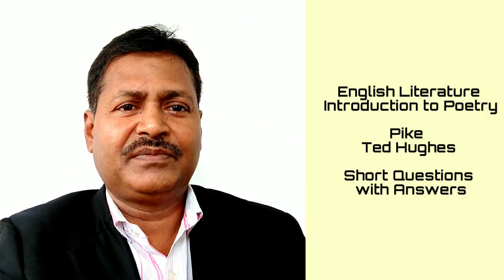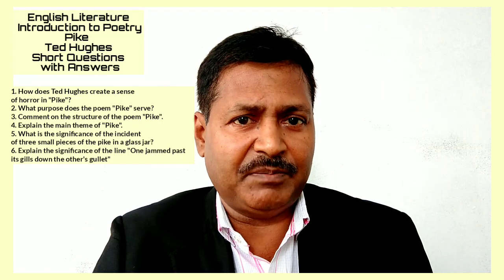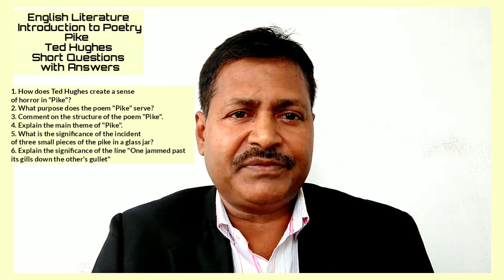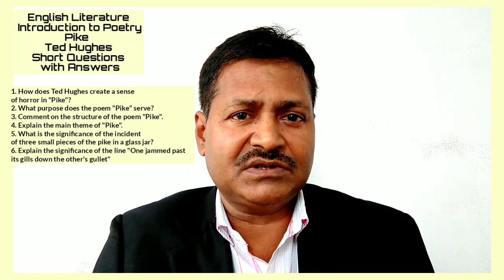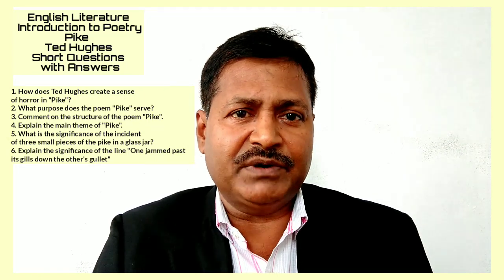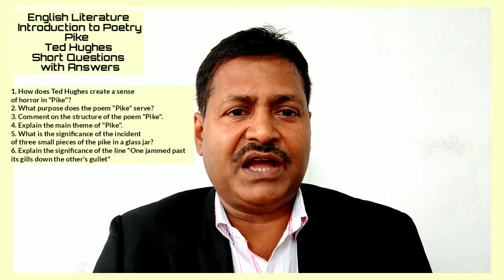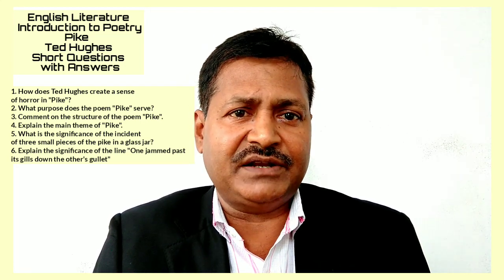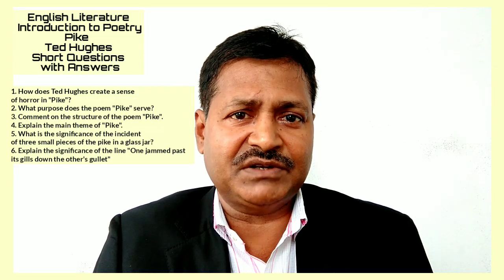English Literature Introduction to Poetry Pike - Ted Hughes Short Questions with Answers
English Literature Introduction to Poetry
Pike - Ted Hughes Short Questions with Answers